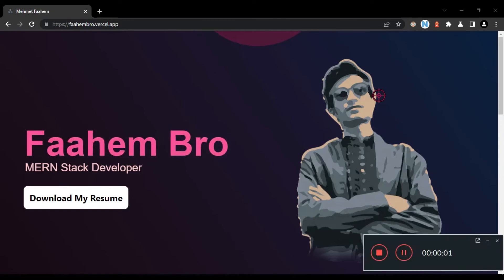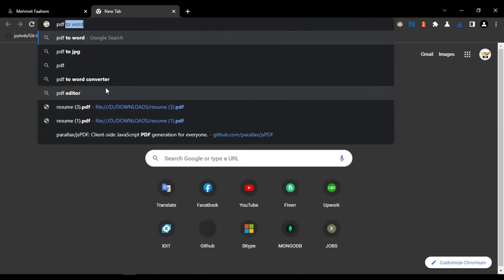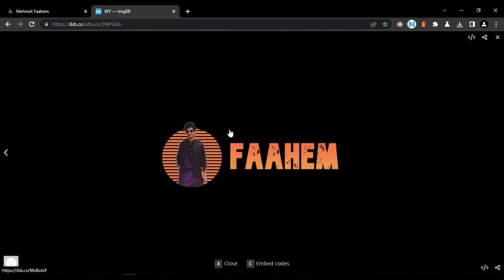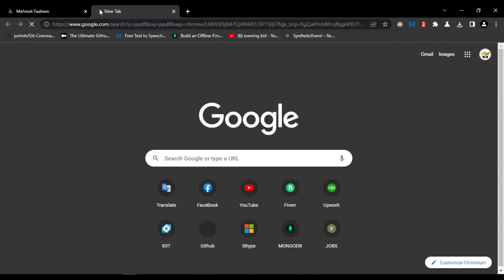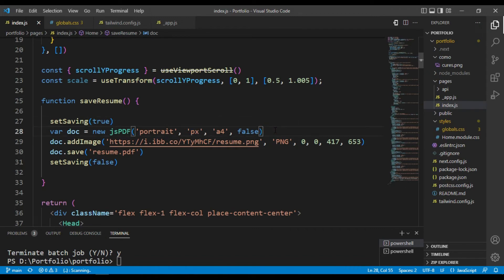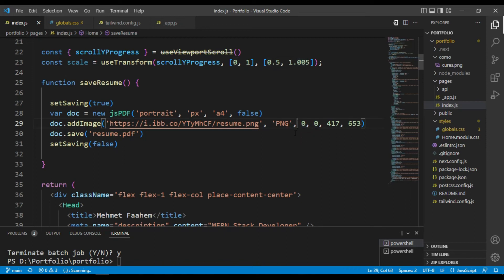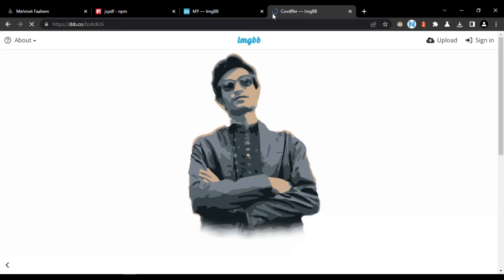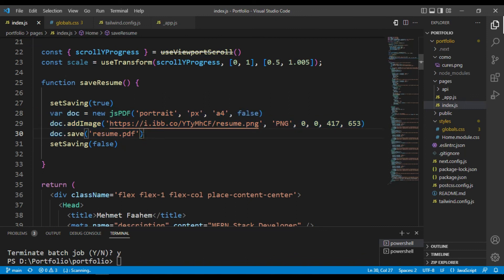Make File Download System In React JS or Next JS | Download from local | JsPdf